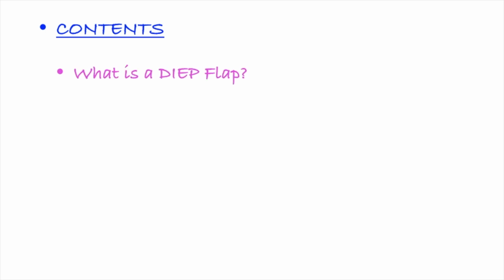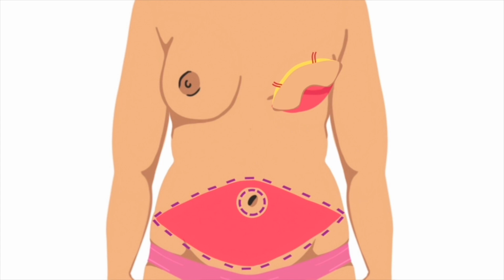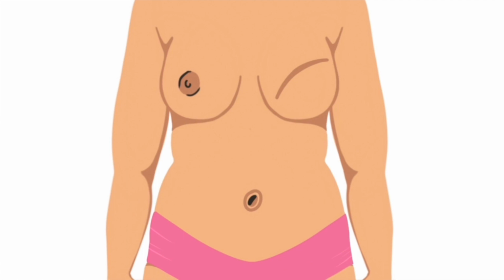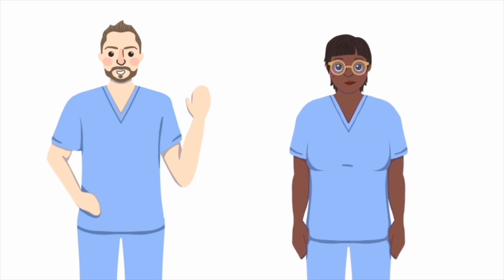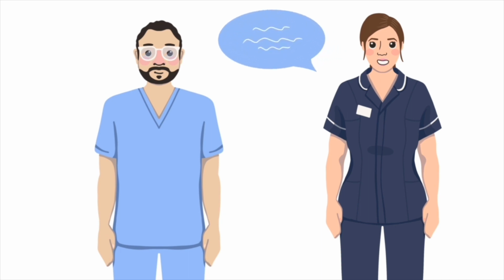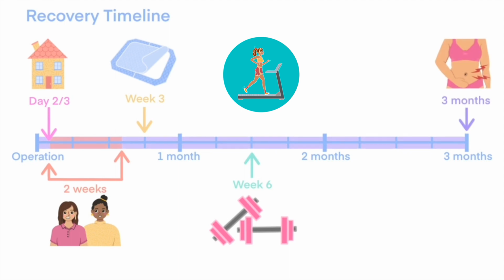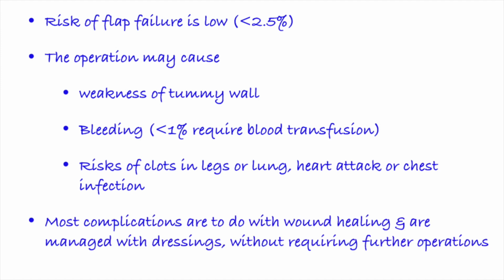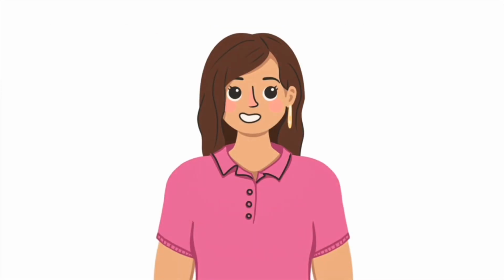DIEP Flap - Patient Information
This video is a patient information video about having DIEP Flap breast reconstruction after mastectomy.

CHAPTERS
0:00 Introduction
0:48 Contents Page
1:15 What is the DIEP flap?
2:57 Preparing for the DIEP flap
4:33 During & After the Operation
6:41 Potential complications of the DIEP flap
7:24 DIEP v Breast Implant reconstruction